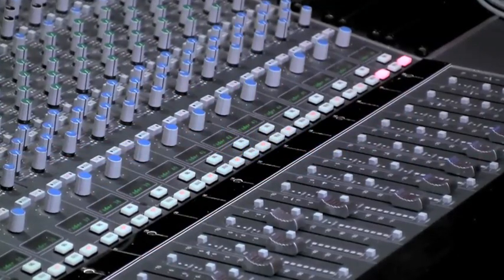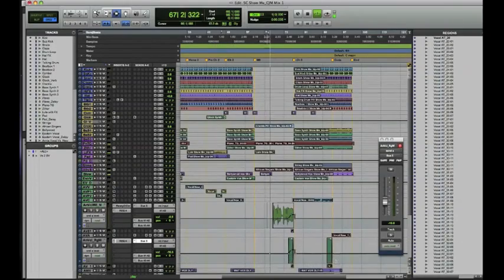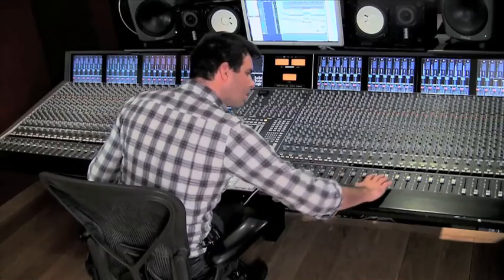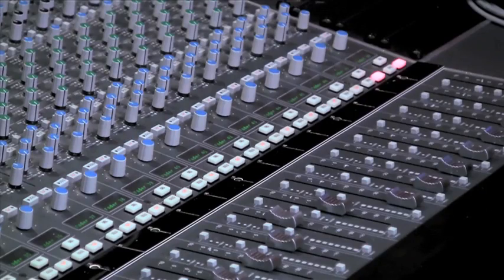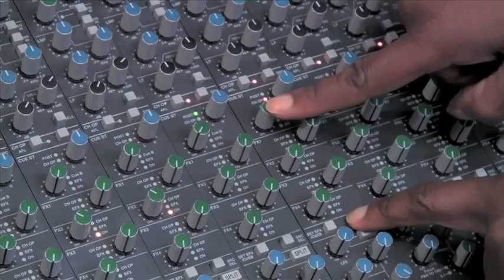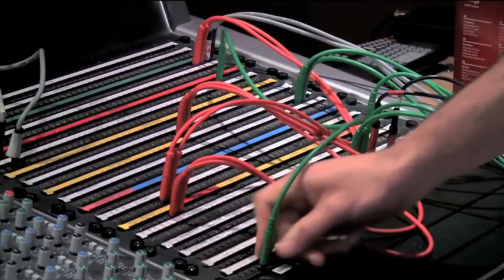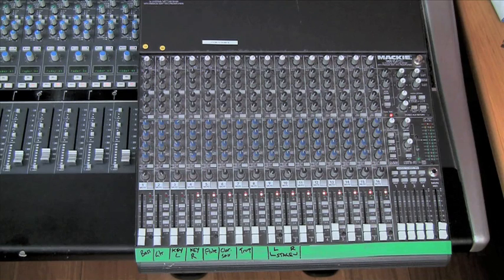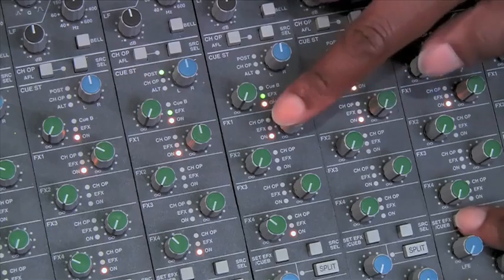Prologue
First, youÆll learn about signal flow and the legendary SSL channel    │█
 ██│ strips. Audio engineer Mike Nyandoro takes you on the journey          │██
 █ │ explaining the audio processing and routing from start to finish.